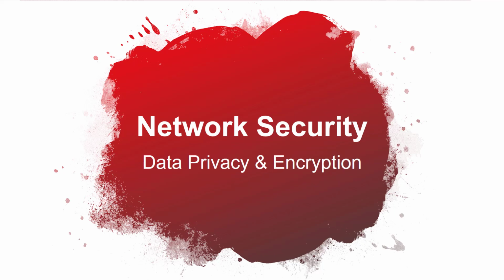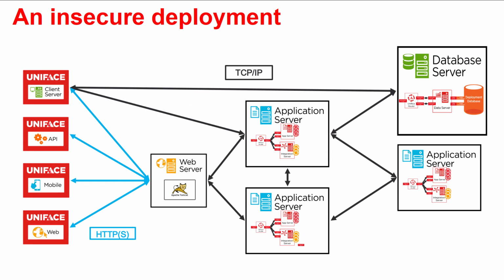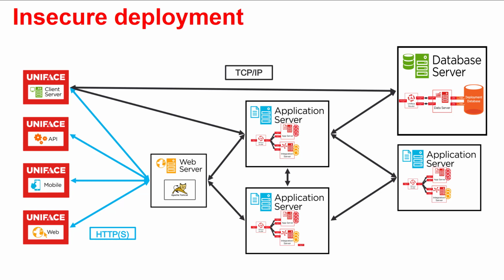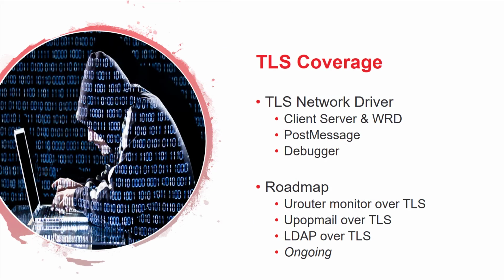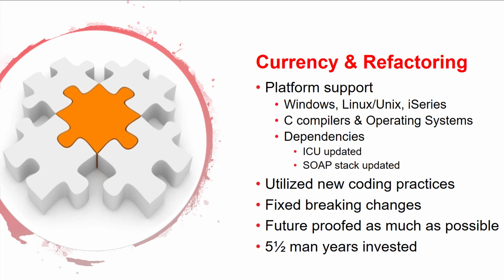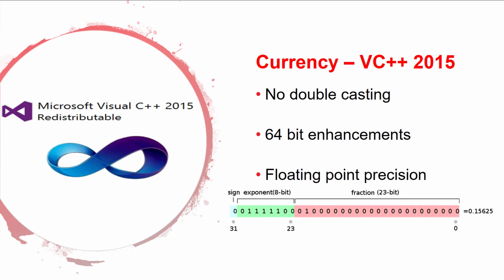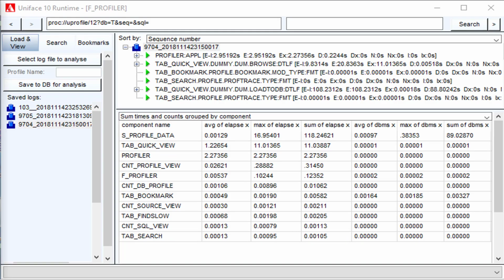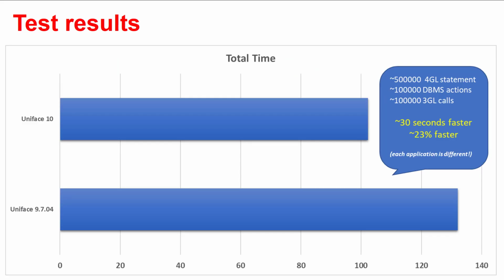Security & Performance Update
This session describes recent enhancements to Uniface that yield improved security and the potential for significant performance gains.